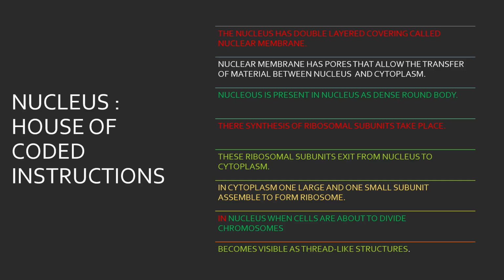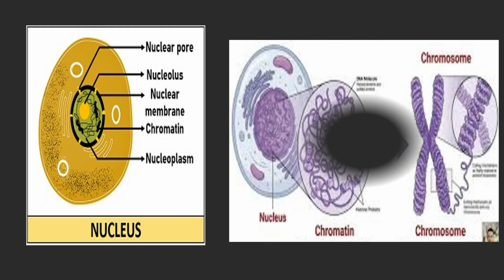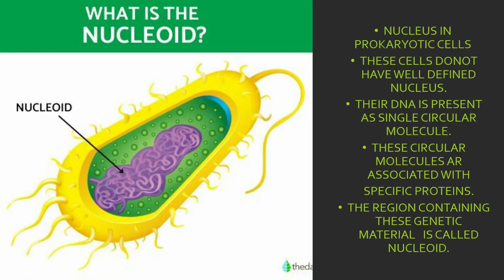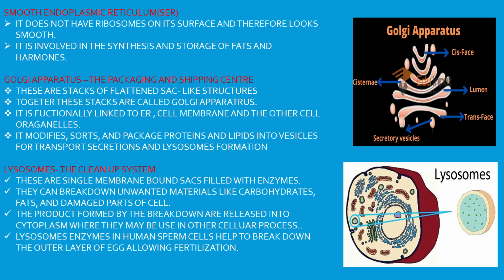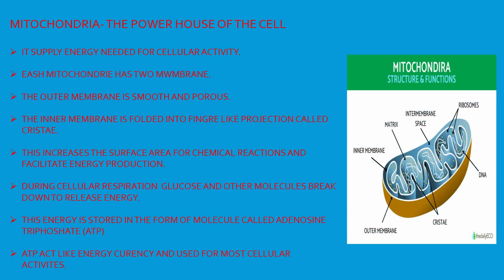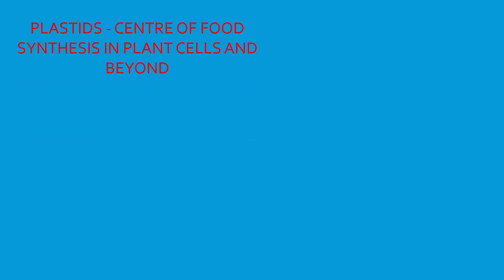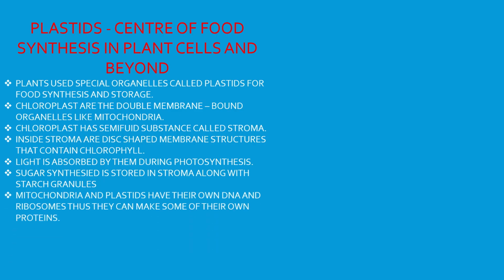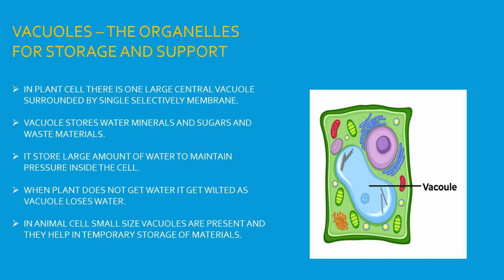CH 2 CELL THE BUILDING BLOCK OF LIFE NUCLEUS CLASS 9 NCERT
NUCLEUS MITOCHONDRIA RIBOSOMES SER, ER